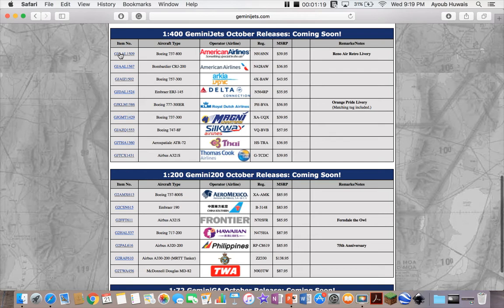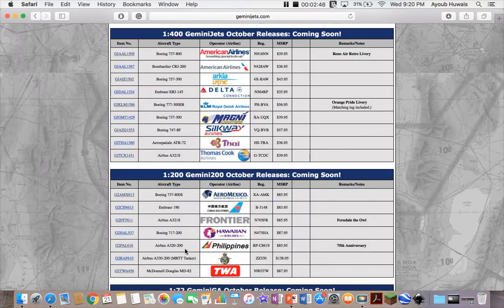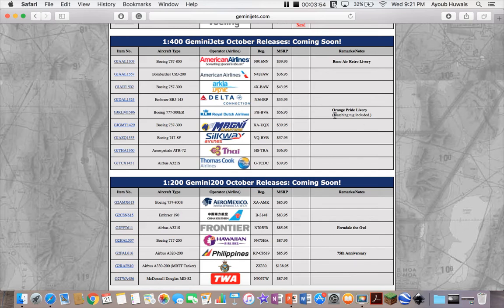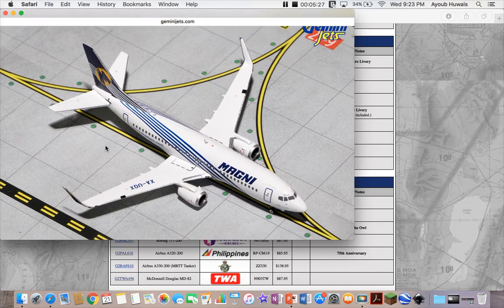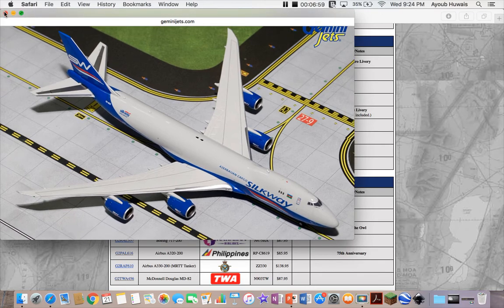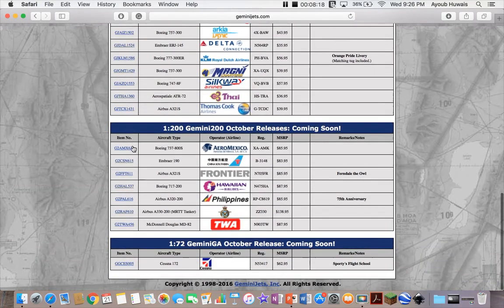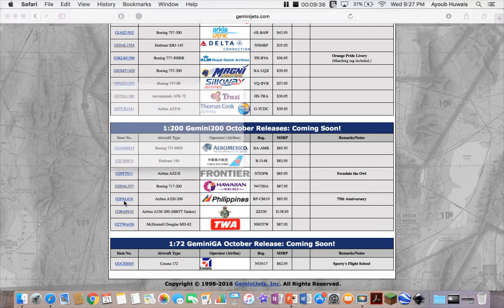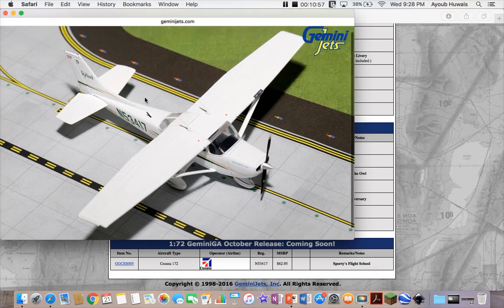Gemini Jets October 2016 Releases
Which planes will you be getting?